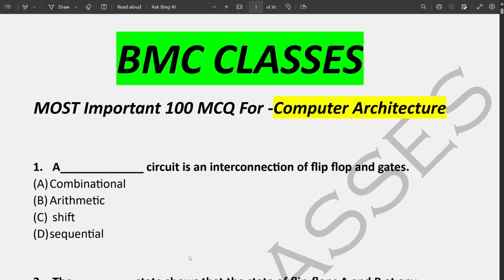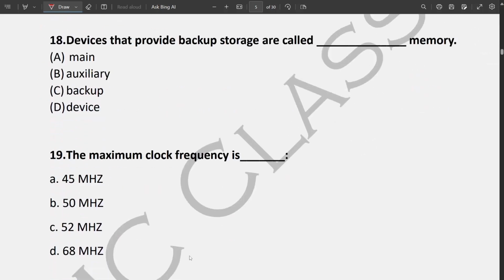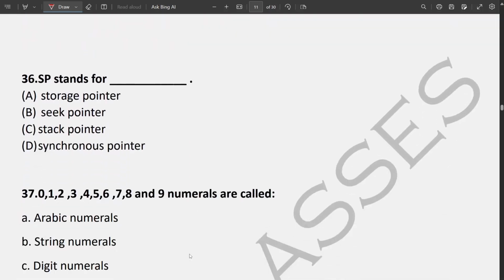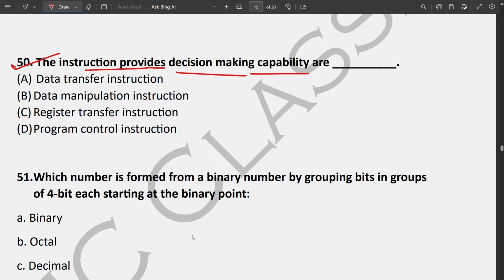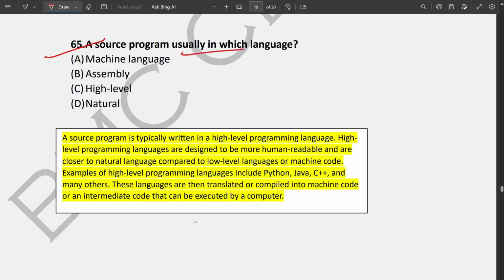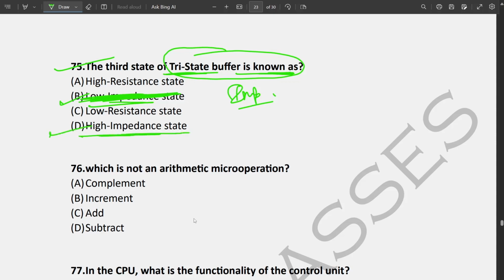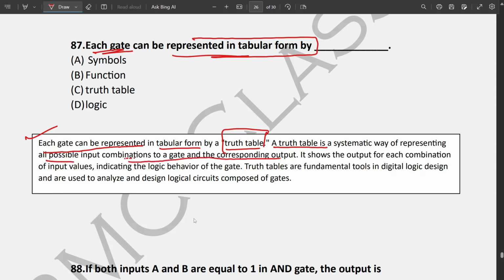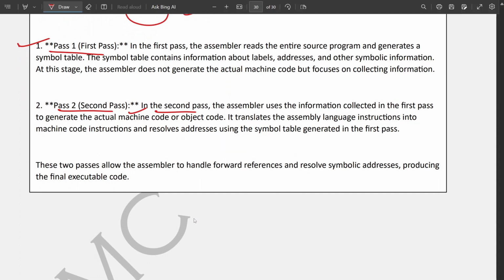Most Important Top 100 Question Related to Computer Architecture Useful for B sc 4th Sem